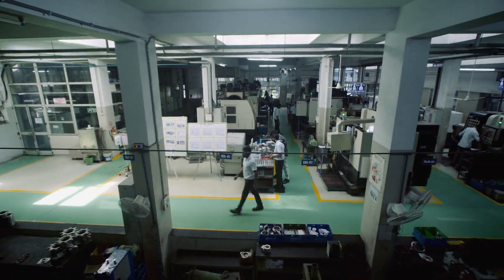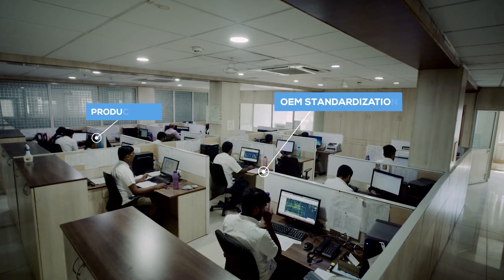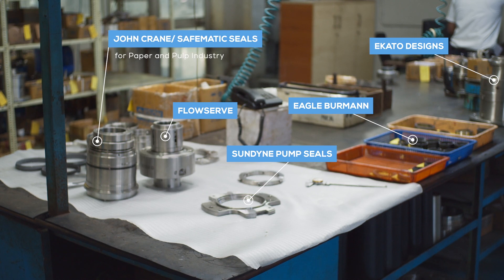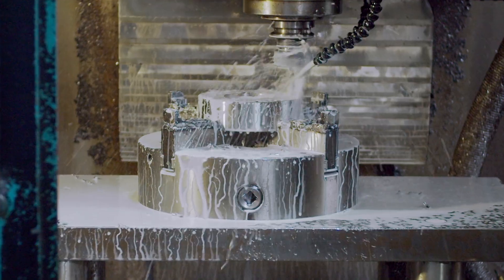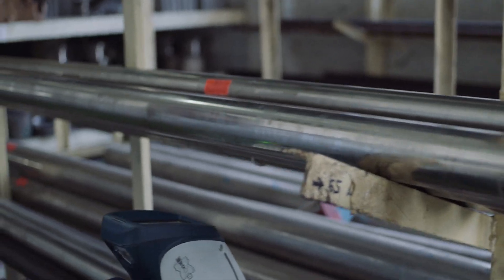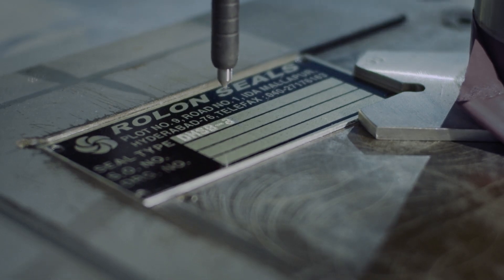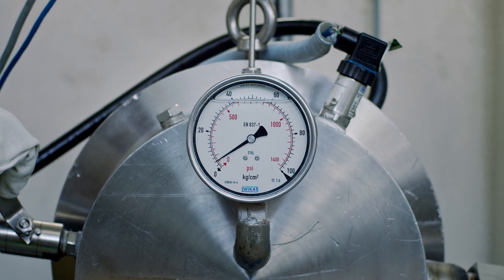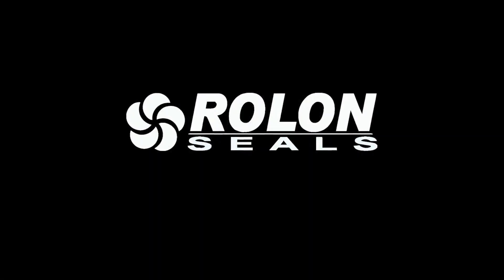Rolon Seals Overview of our Manufacturing Facility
Rolon Seals is India's leading manufacturer of Mechanical seals. The company pioneers in Designing, Manufacturing and Distribution of precision engineered Mechanical seals and sealing systems.

ROLON SEALS incorporated in the year 1999, is India's leading manufacturer of Mechanical seals. Our company pioneers in Designing, Manufacturing and Distribution of precision engineered Mechanical seals and sealing systems. We have set bench marks on performance, cost and service in our line of products and services offered by us. Our philosophy while attending a seal requirement has been to develop and supply spares for seals giving good performance or develop alternative design to enhance seal performance.
For years, we as evolved leaders of engineered sealing solution provider, has sought to take sealing technology to new heights. We constantly update our technologies exceeding and surpassing customer expectations and industry standards. Seals are manufactured conforming to API and DIN standards. We are equipped with sufficient stock of spares which can be delivered ex-stock for all popular models working across the globe.